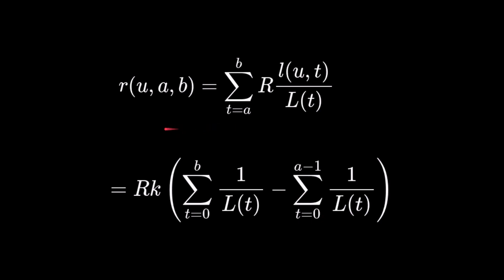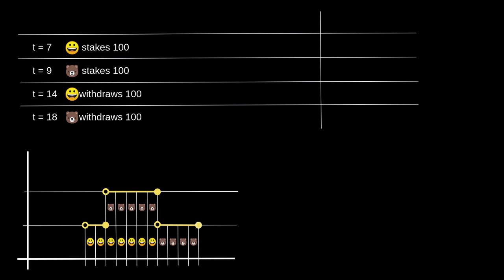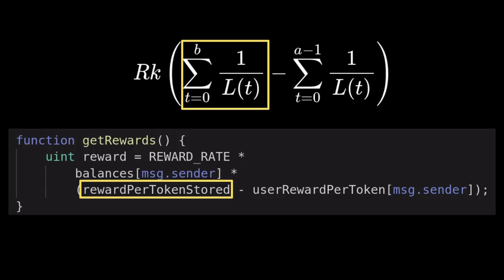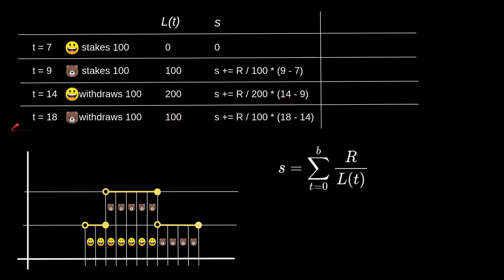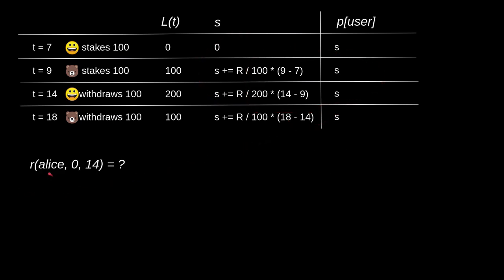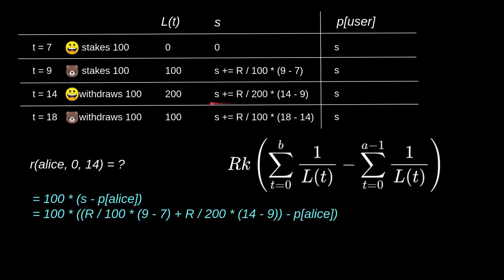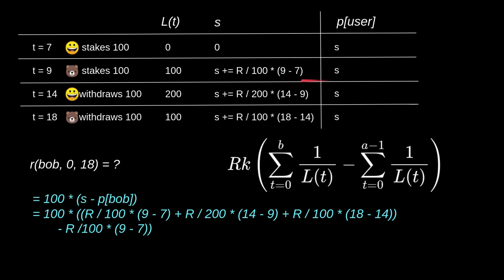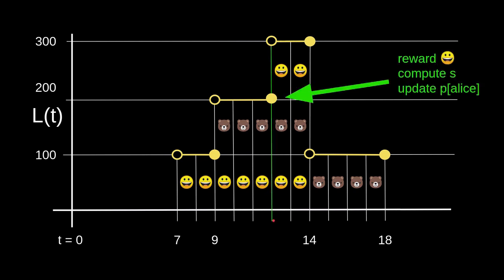Synthetix Staking Rewards Contract Explained - Part 2 - Algorithm | DeFi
This video explains how the Synthetix StakingRewards contract efficiently calculated rewards of stakers without using for loops.

New to Solidity and Vyper? Take a course